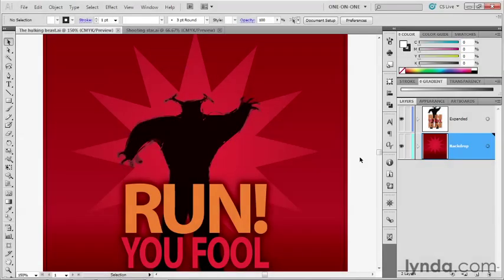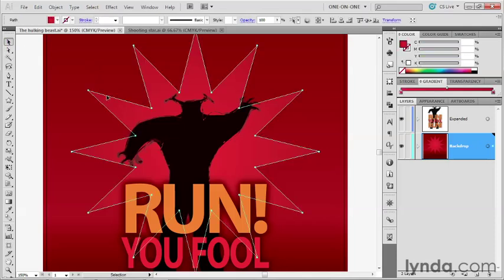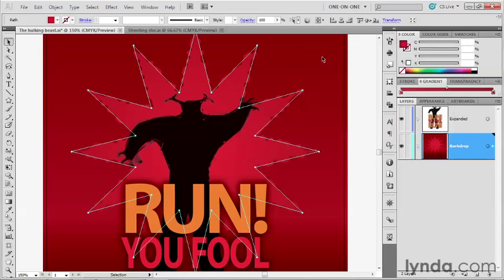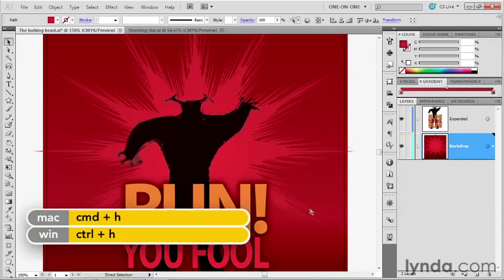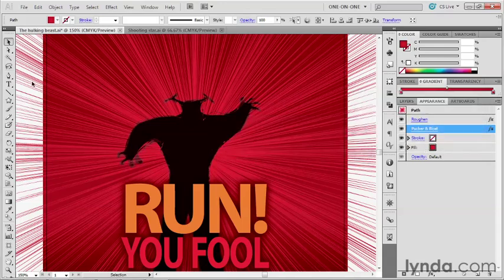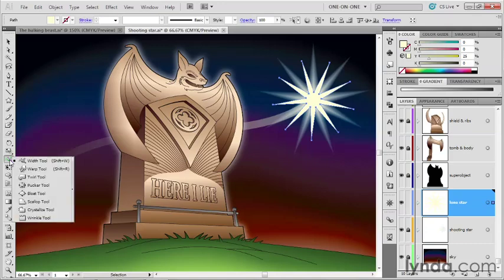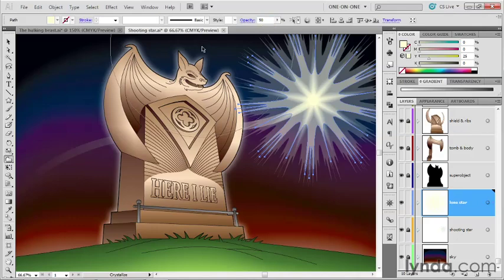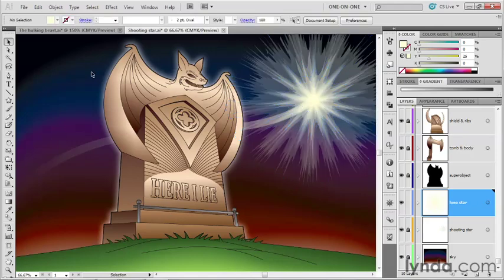050 Inventing custom starbursts